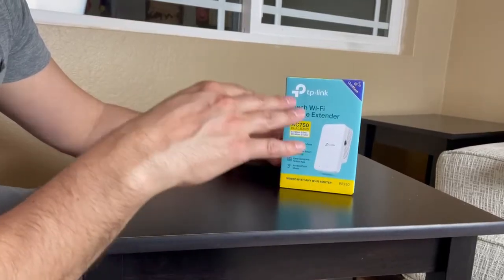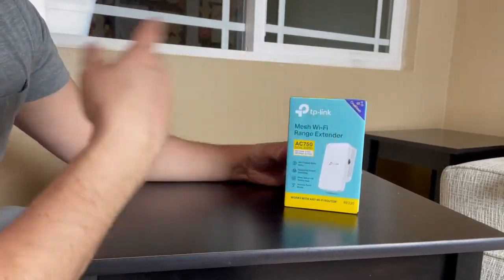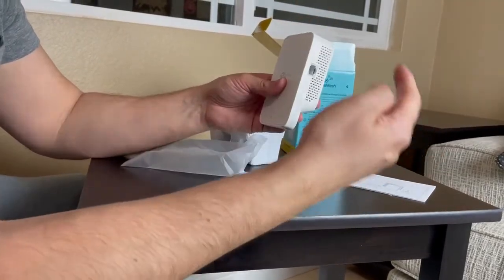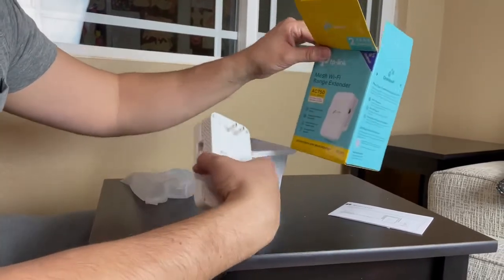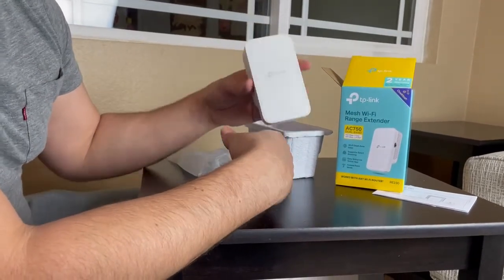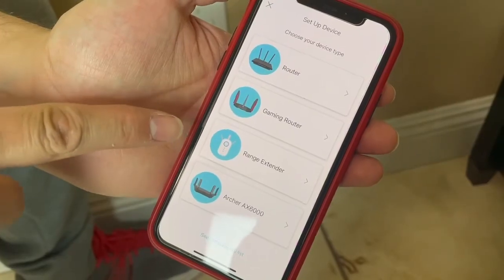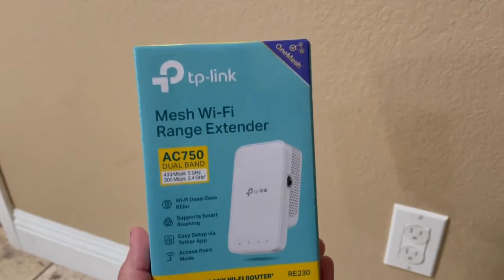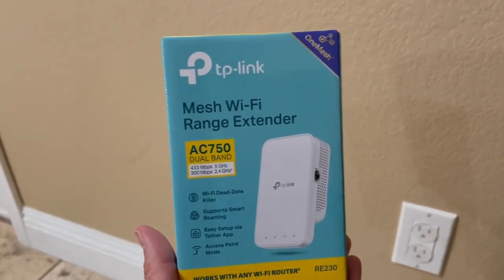TP-Link AC750 WiFi Extender Review and How To Setup | Boost Your WiFi Range With This Extender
Watch as I review and setup the TP-Link WiFi Extender and give a review.

1200sq ft Extender
1500sq ft Extender
2800sq ft Extender